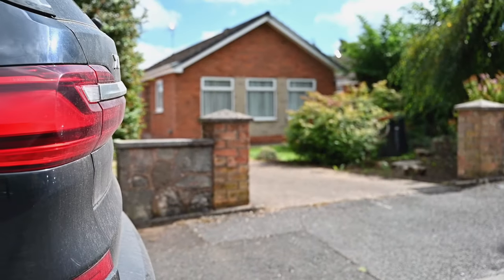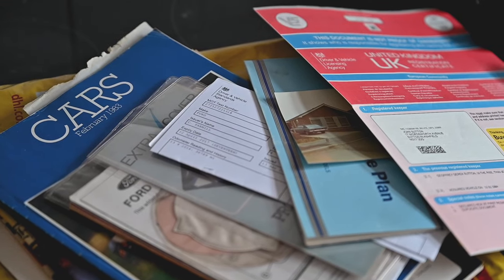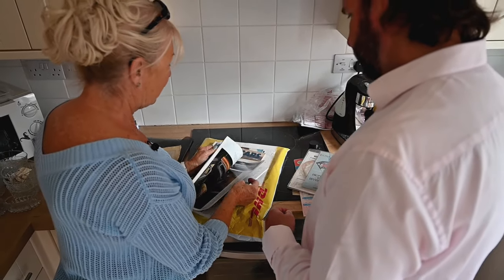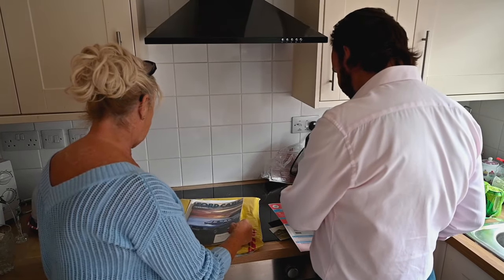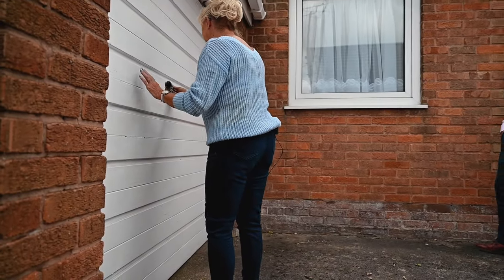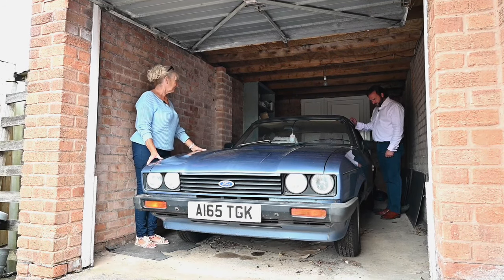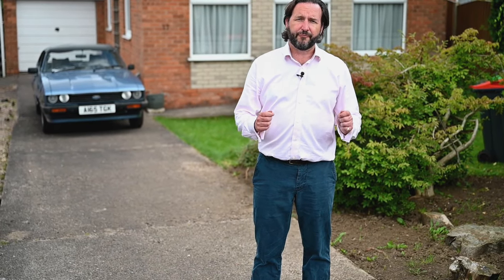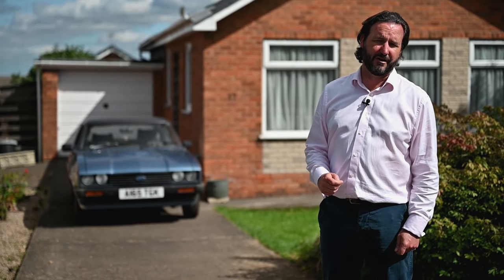1984 MK3 Ford Capri BARN FIND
Ok it was found in a garage not a barn, however it really has been in there for 36years with one owner and only covered 36,000 from new.

Known affectively as project Carla, the MK3 Capri began its design phase in 1976. Due to the projects tight budget, it ended up being a little more than a face-lifted version of the MK2. With updates being limited to a set of re designed quad headlights, a pair of new wings, a new bonnet, fresh bumpers and updated paint/interior options.
In all ford spent around £480,000 on the development of the third generation Capri, which is small in comparison to the £20 million worth of development allocated for the first generation model. To make up for the limited budget, for masked the Capris age through well-considered cash conscious trickery, repainting the MK2's chrome bumpers and exterior trim in a more contemporary satin black and using existing tooling to create the MK3's trademark "hooded" Bonnet.

This is a MK3 with a special story. She had been parked in a garage since 1987. Only seeing daylight for a couple of hours in 2016 when the owner sent it off for MOT (They couldn't drive themselves). It passed on only needing a set of tyres and exhaust. However, it went straight back in and has only come out after that owner unfortunately passed away.
We have uncovered it and offered it for sale in its very original condition.

The car was registered on 11th January 1984. Sold By page of Epsom to Mr Sutton. The only true owner. Sadly he passed in 1985 and their car passed to his wife who couldn't drive. that is where the story begins and ends. It sat being used sporadically by relatives for 2 years until, in 1987 it eventually ended up in the garage we removed it from this week. It's only covered 36000 from new, all of those in the 1980's. It's a time warp. It's a unicorn.
It starts, it runs and drives.
If you love capri's this has got to be the one to have right?

This car Did sell in our September auction 2023.

Video @24sevenphotography